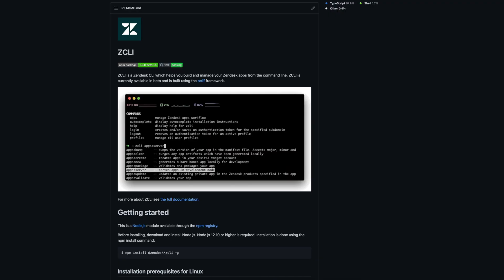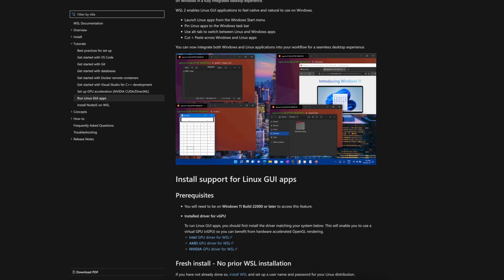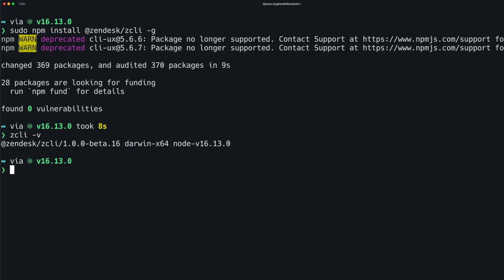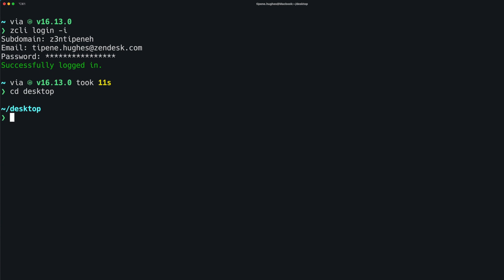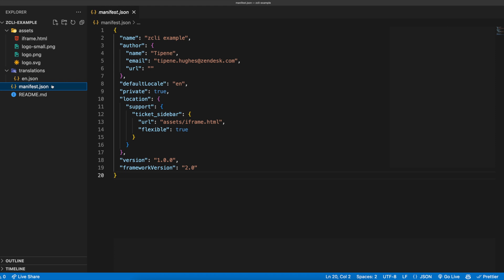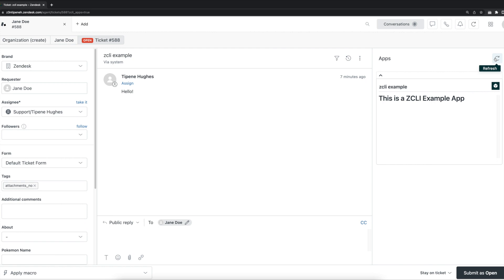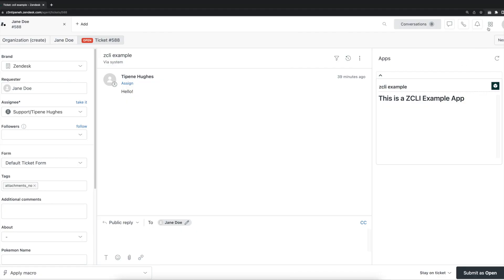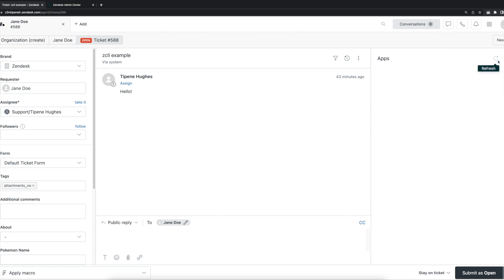Building your first Zendesk App with ZCLI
ZCLI is the new command line interface for building Zendesk apps. In this video, you'll learn more about what ZCLI is, why we built it, and also walk through the process of building your first Zendesk app with ZCLI! If you have any questions, or just want to say hi, please reach out in our Developer Community or join the Zendesk Developer Slack channel

📚 Resources:
Using the Zendesk Command Line Interface: